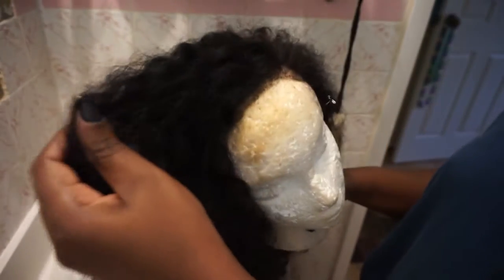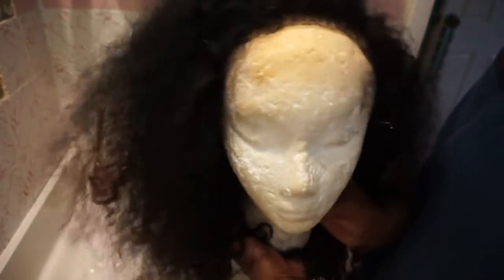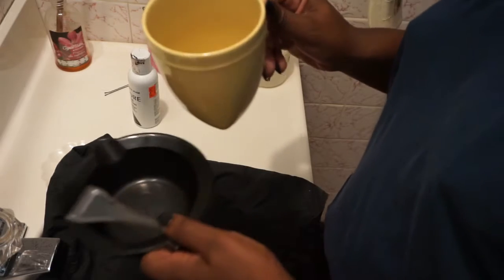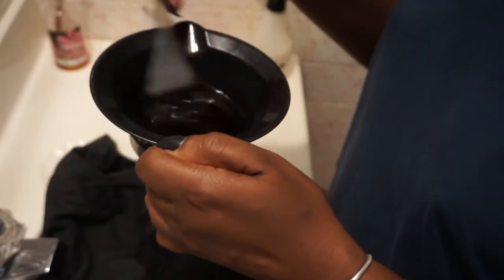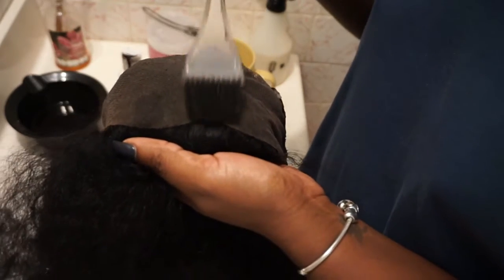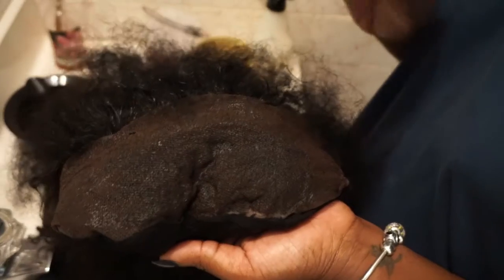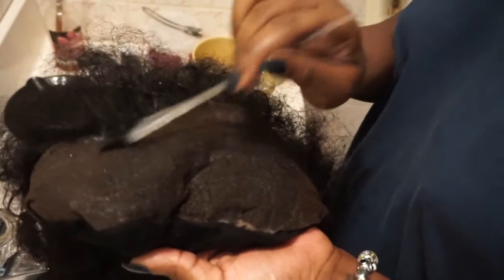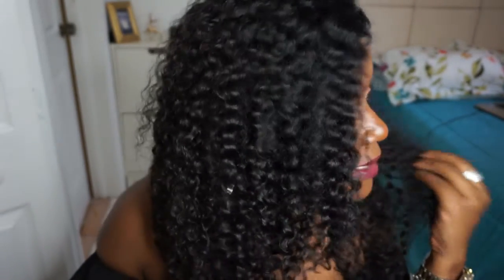How to: Tint Your Lace Frontal without Bleaching the Knots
My Favourite Shopping Sites:
♡Sephora♡
♡H&M♡
♡NYX♡